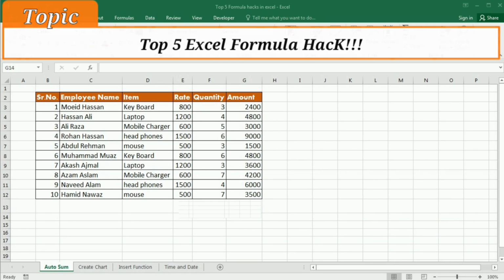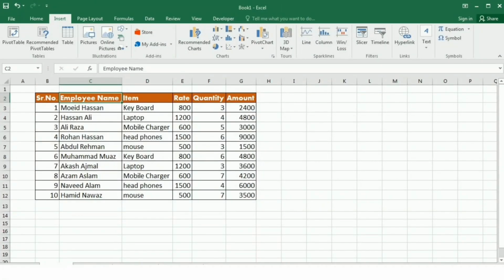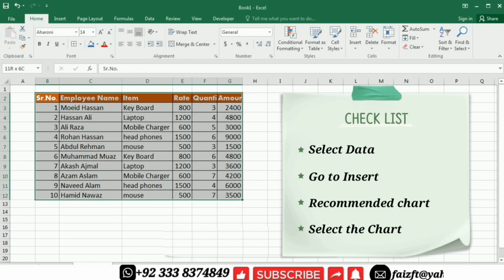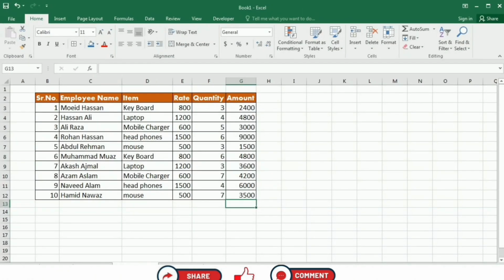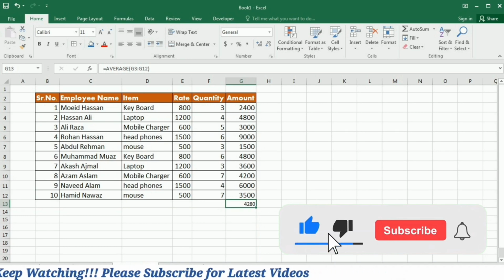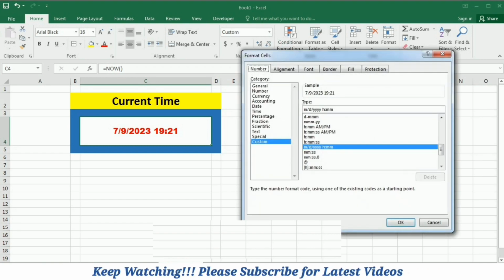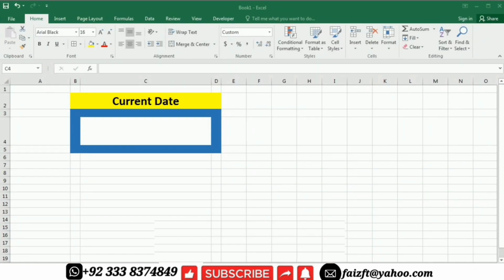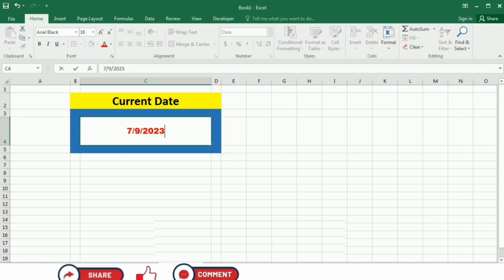Top 5 Excel Formula Hacks to Boost Productivity | Excel Formula Hacks Tutorial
Are you looking to supercharge your Excel skills and increase your productivity? In this video, we reveal the top five Excel formula hacks that will transform the way you work with spreadsheets. From the time-saving AutoSum feature to creating stunning charts and effortlessly inserting functions, time, and date values, these hacks are perfect for both beginners and experienced users. Watch this tutorial to unlock the full potential of Excel and simplify your workflow. Discover essential formula shortcuts and become an Excel pro in no time. Don't miss out!